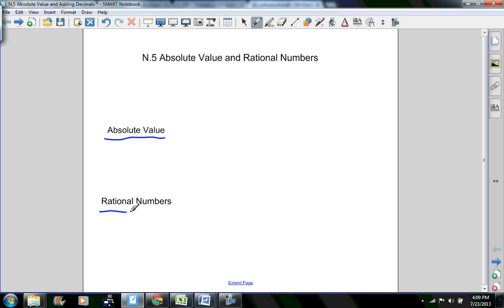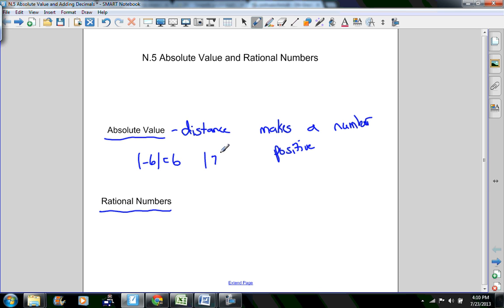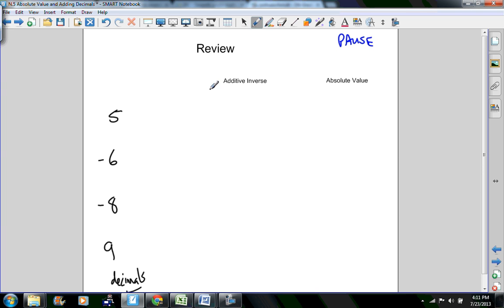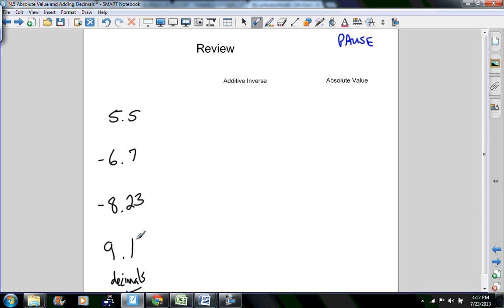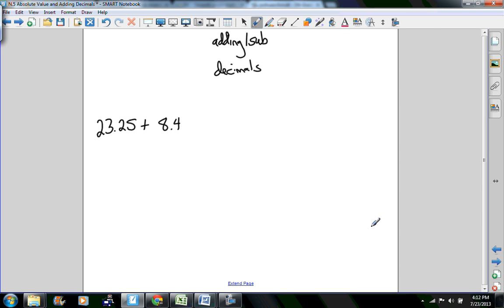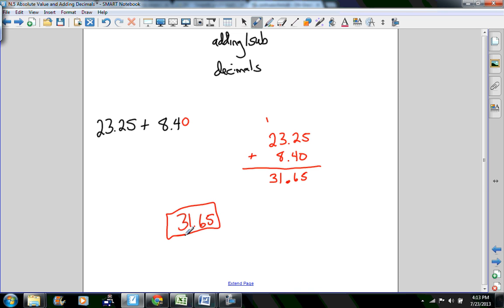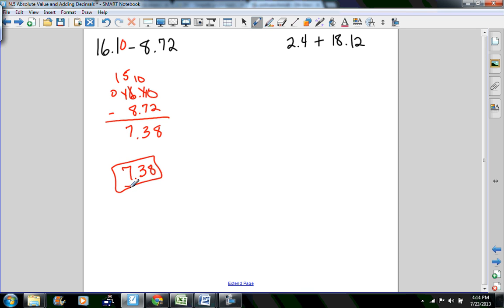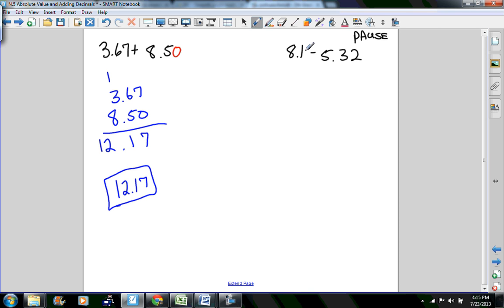N 5 Adding Rationals Review